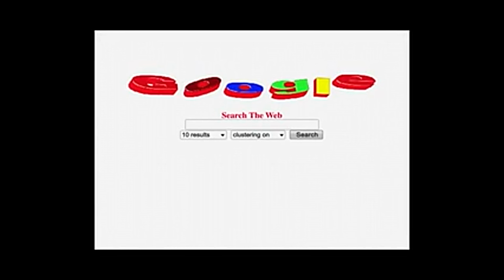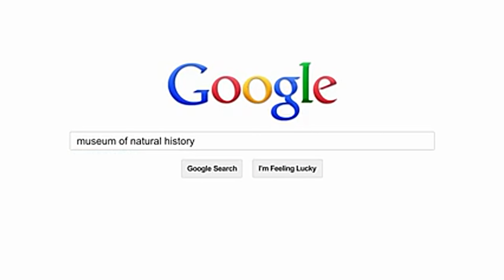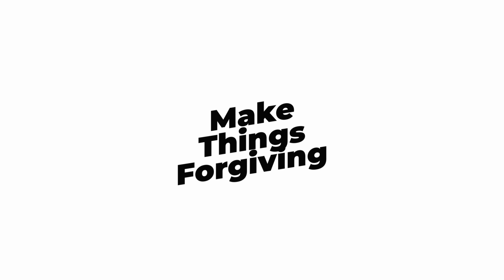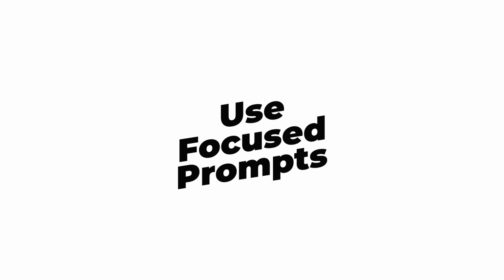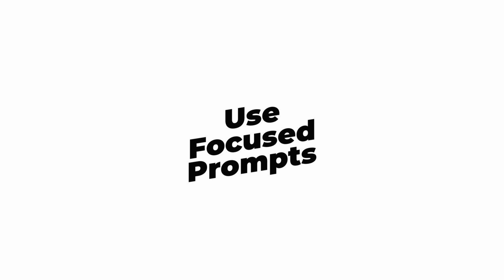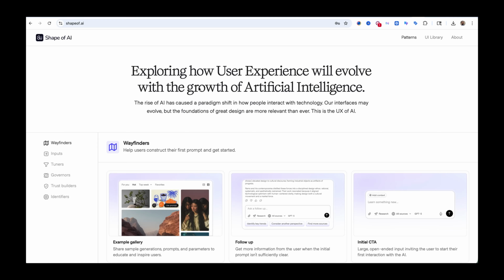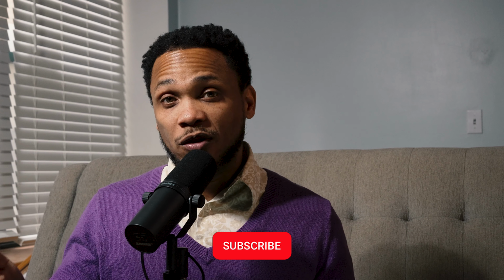The Right CTA To Increase User Engagement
Designing the right entry point to your application takes more than just styling a button and using a large typeface to display your company’s tagline. It takes more clear guidance to shift the user’s behavior and make it easier to complete a task. In this video, I will cover the many ways your CTA can shape the user’s journey and what you should look out for in order to create highly addictive apps that use artificial intelligence.

The information provided comes from real world experience in building apps and helping businesses scale. Whether you're an entrepreneur or just curious about how these technology patterns work, understanding what can be done will give you the edge you need to make better apps for your business.
- Anticio Duke

Time Codes:
00:54 - What Is A CTA
03:03 - Actions To Avoid
05:26 - AI First Approach
05:50 - Action First CTA
06:28 - Contextual CTA
07:45 - Playful CTA Agent
08:43 - CTA Design Takeaways
09:45 - DO NOT DO This